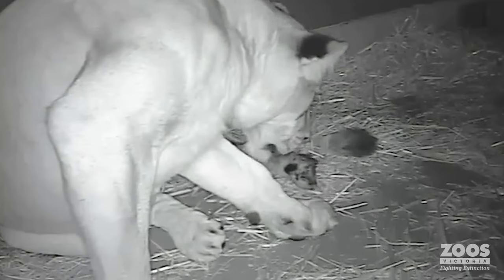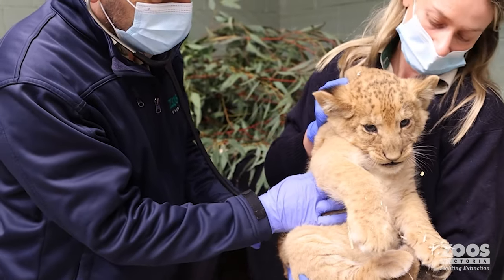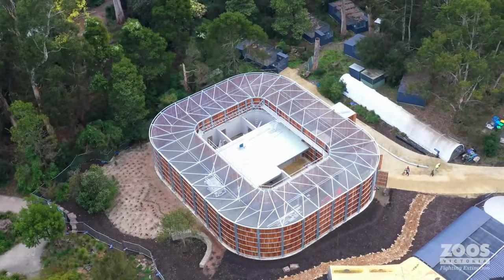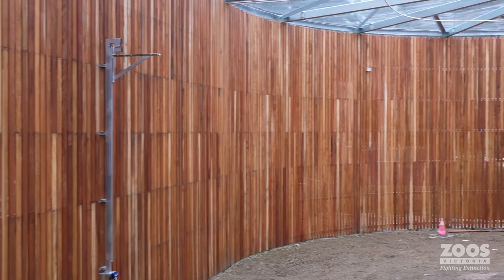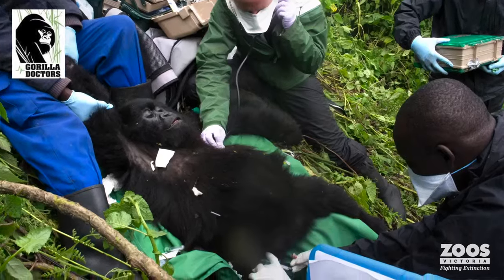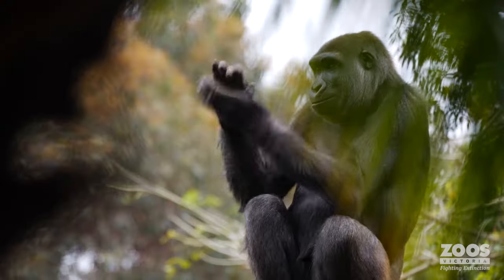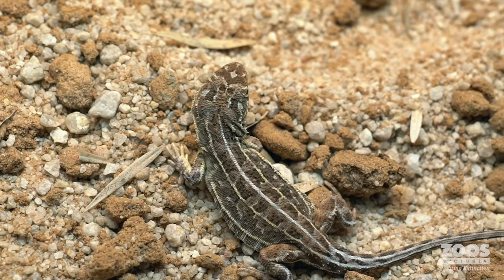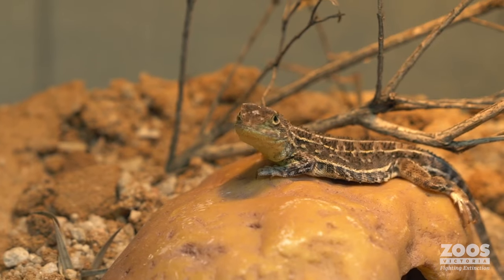A wintry whirlwind wrap up for Zoos Victoria.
Let find out what's been happening this winter at Zoos Victoria.

At Kyabram Fauna Park, cold-blooded residents were treated to a brand-new Reptile House. Visitors can see 14 different species of reptile as well as a couple of Green Tree Frogs. It’s also home to Australia’s most venomous land snake – the Inland Taipan.

Werribee Open Range Zoo saw the birth of three new lion cubs to experienced mum Nilo and first-time dad Sheru.

At Healesville Sanctuary, the brand-new Raptor Rehabilitation Centre was completed. Every year, the vet team at Healesville Sanctuary treat hundreds of injured wildlife, including many raptors and other bird species.

Melbourne Zoo celebrated another year of the They're Calling on You Campaign, a great way to support Gorillas in the wild.

In fighting extinction news, this winter saw the discovery of Critically Endangered Victorian Grassland Earless Dragons out in the wild. It’s the first time they’ve been spotted in Victorian habitats in over forty years.